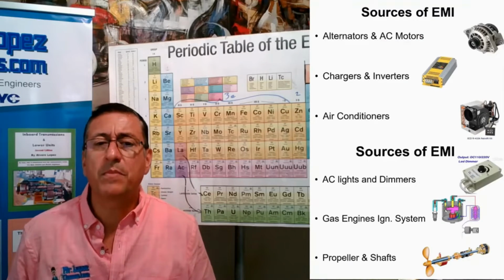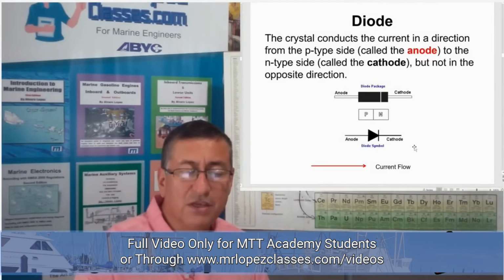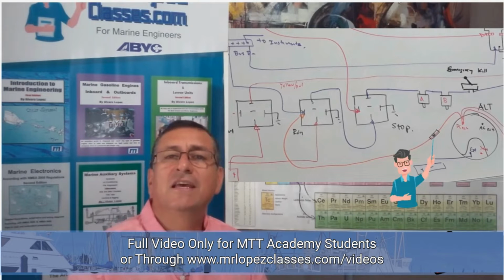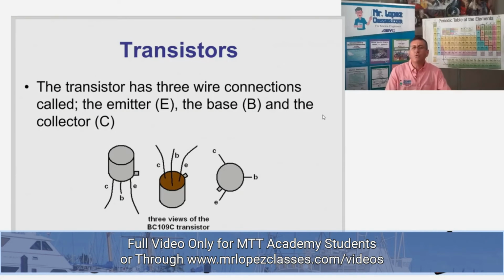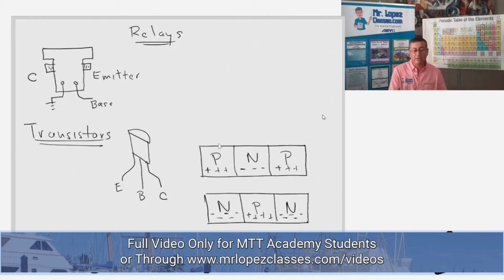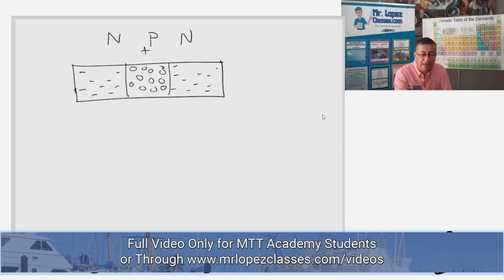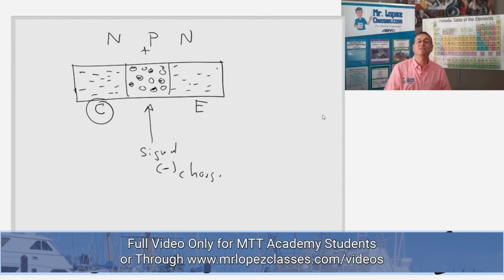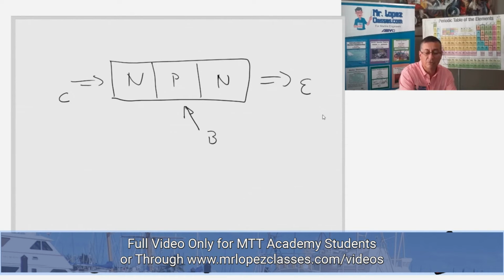Diodes Transistors Microprocessors & Circuit Boards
This is a highlight video from Episode 1, Chapters 7,8 & 9 of your Marine Electronics Course.